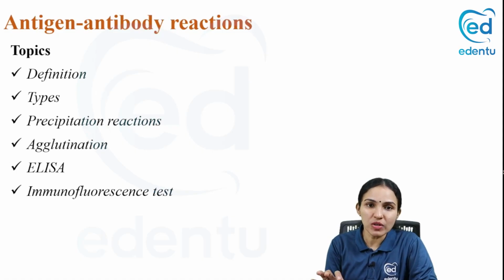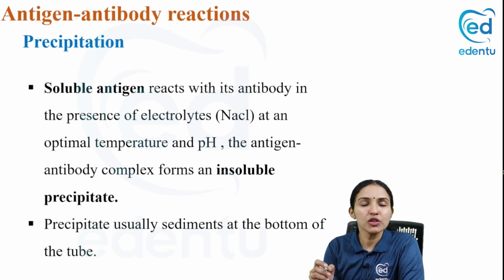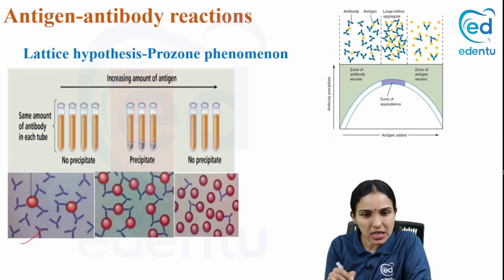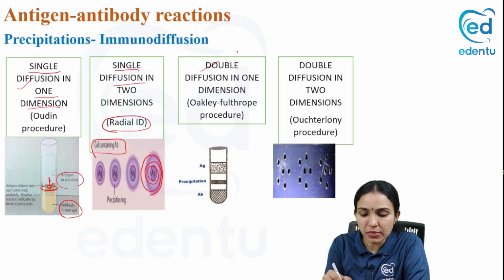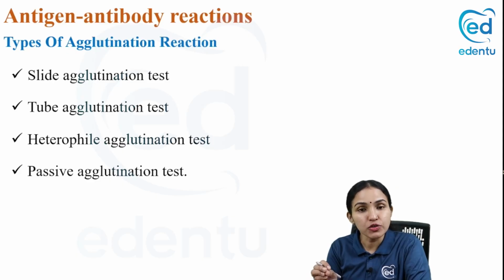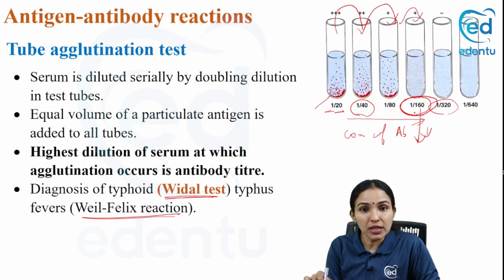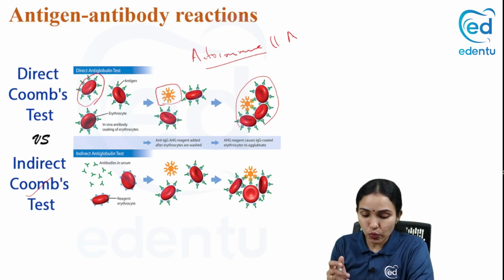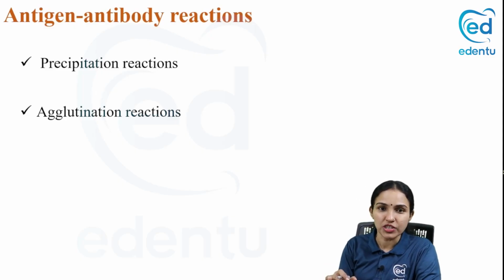Antigen and antibody reactions